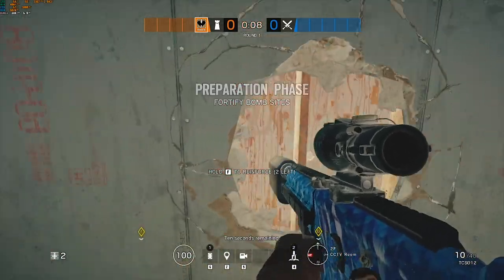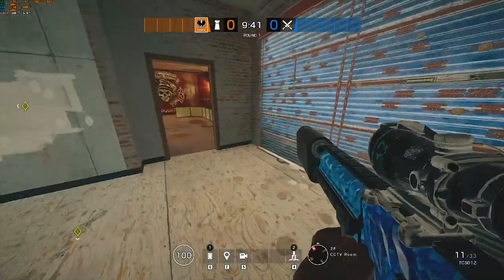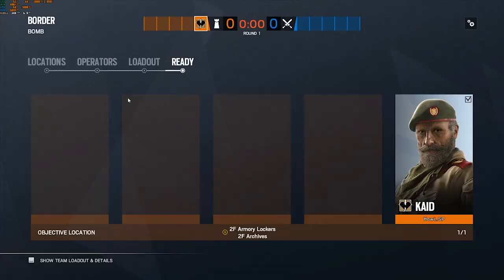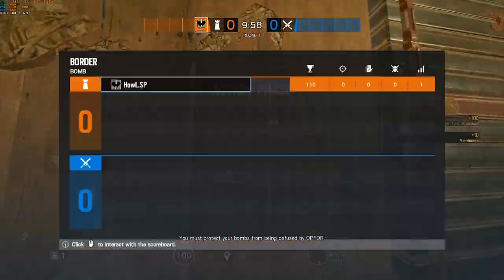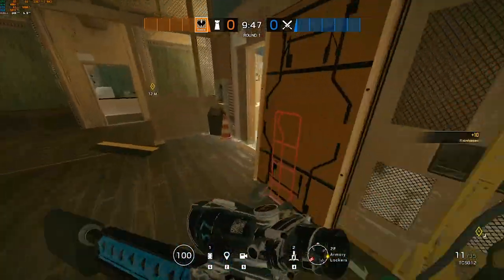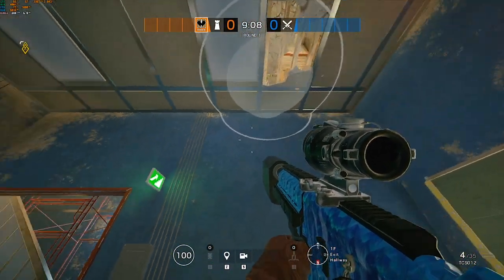Kaid Magic Trick | The Disappearing Stick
I'll try to upload videos weekly.
Currently still have no sched on what type of vids to upload, so it's all random as of now.
Sometimes montages, sometimes memes, and occasionally tricks (cause lets be honest, almost all the tricks have been revealed by the legends Bodhi, Coconut, Braction and so on)

Funny Alibi trick at the end of the video :)